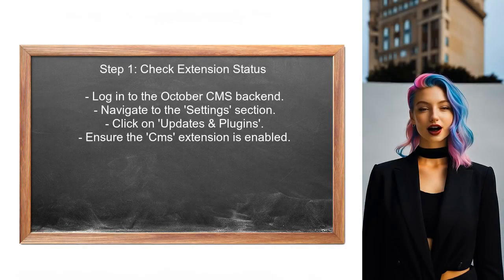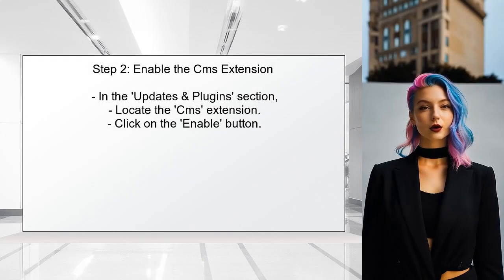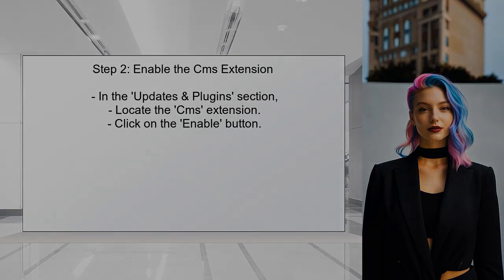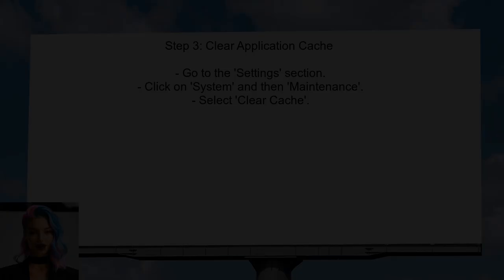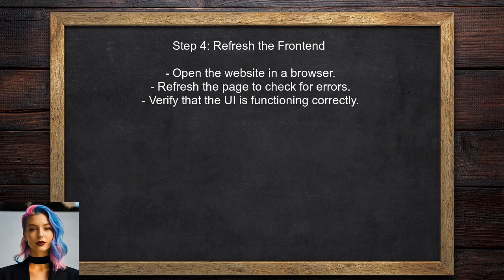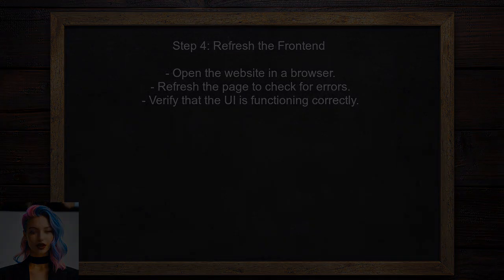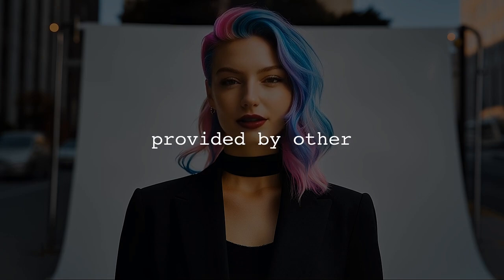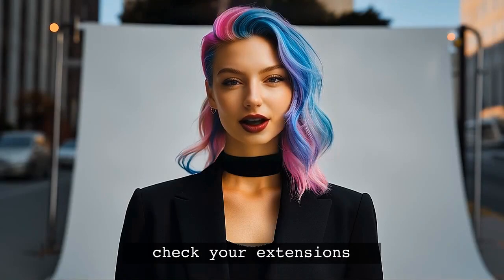How to Resolve Common Issues During October Installation: A Step-by-Step Guide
In this video, we’ll tackle the most common challenges faced during October installations, ensuring a smooth setup process. Whether you're a seasoned developer or a newcomer, our step-by-step guide will provide you with practical solutions and tips to overcome obstacles. Join us as we simplify the installation experience and help you get the most out of October CMS!

Today's Topic: How to Resolve Common Issues During October Installation: A Step-by-Step Guide

Related to: octoberinstallation, resolveissues, commonissues, step-by-stepguide,